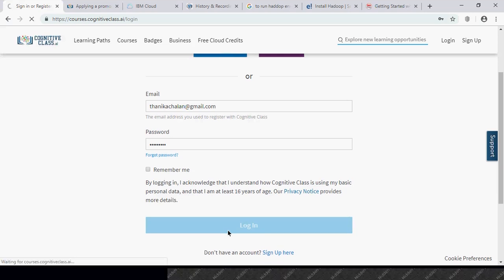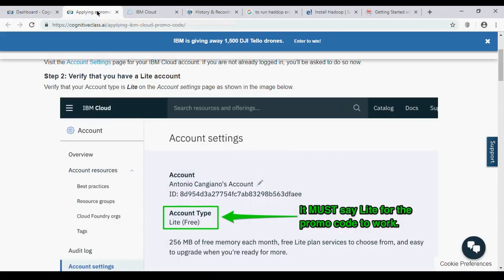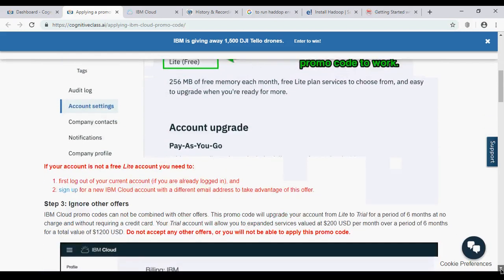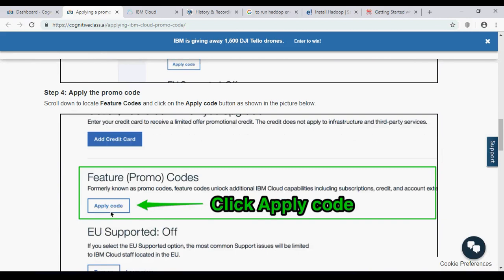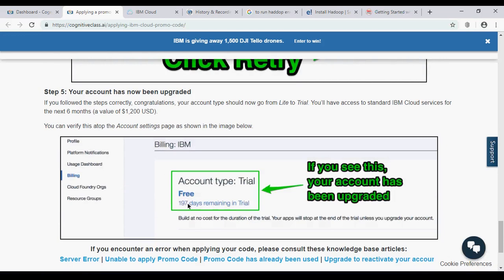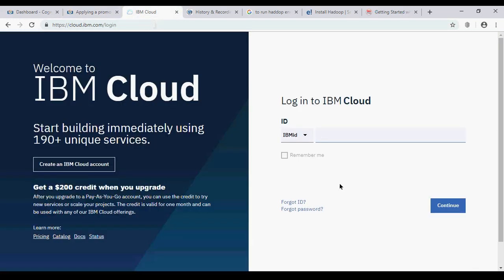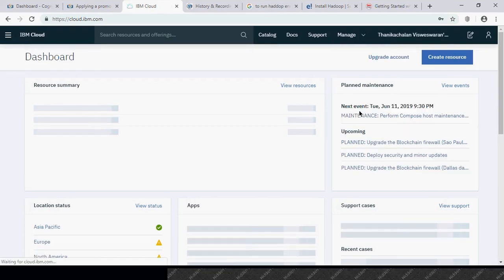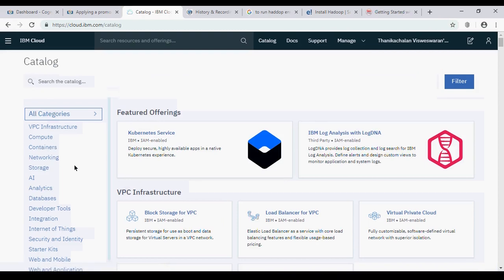IBM Cloud Upgrade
Welcome to Happy Learning!!!, We are planning to create a series of videos on Hadoop tutorial , This video is a start up for creating IBM cloud trial version for 6 months, which will be your environment for running your Big data programs. Don't worry about all the installation!! IBM cloud is there for your resuce